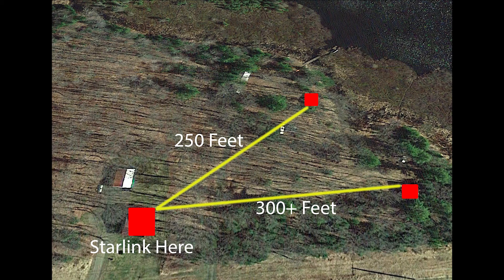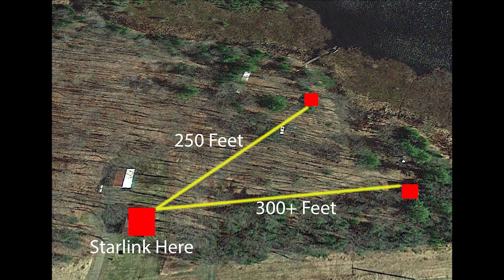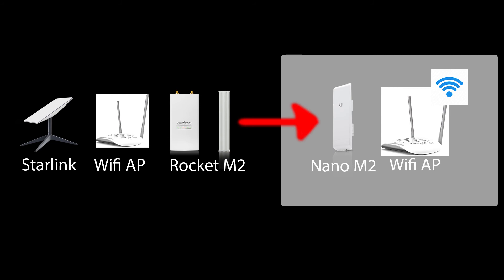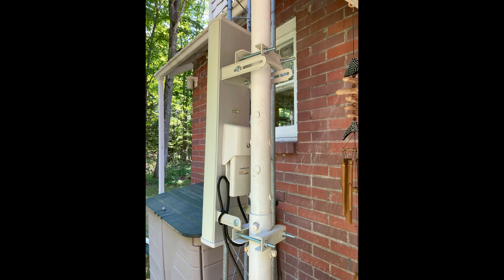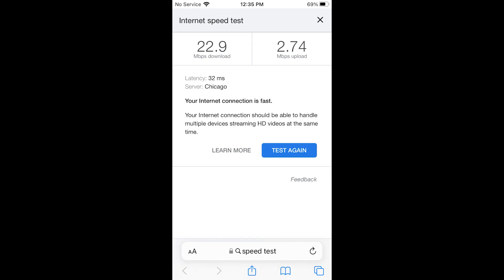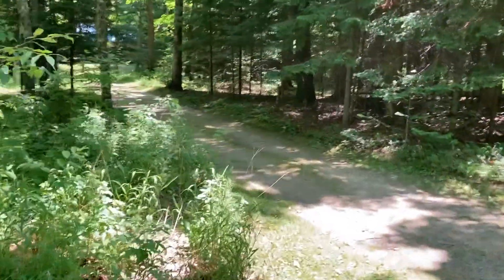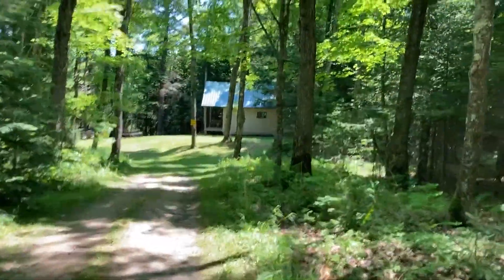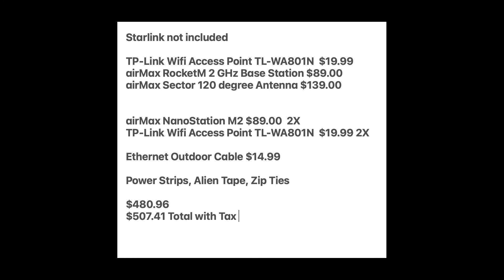Blasting WiFi Through the Woods: Ubiquiti airMAX Rocket M2, Nano Station, Sector Antenna PTMP 2.4ghz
In this video we blast some wifi to some remote cabins to get that beatiful StarLink Internet to the cabins in the woods. This could also work for getting Wi-Fi to shops, outbuildings, barns, ADU, pool houses, boat houses and more.

Here's everything I used: (Amazon Links)

Rocket M2
120 Degree Antenna
Nano Station M2
TP Link Access Point
Ethernet Outdoor Rated

Alien Double Sided Tape
Gorilla Tape